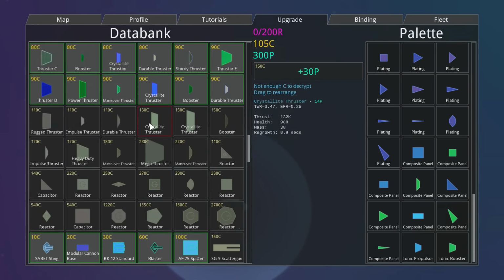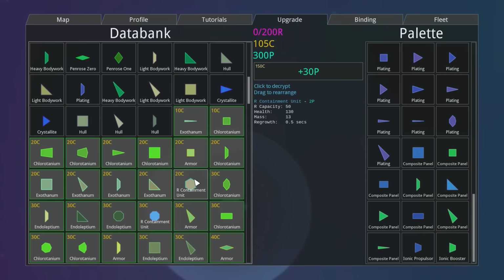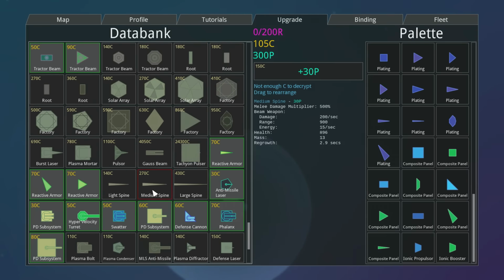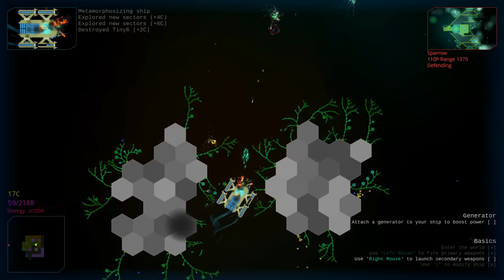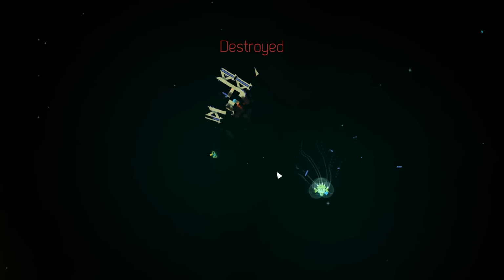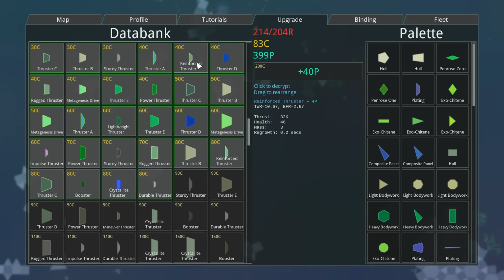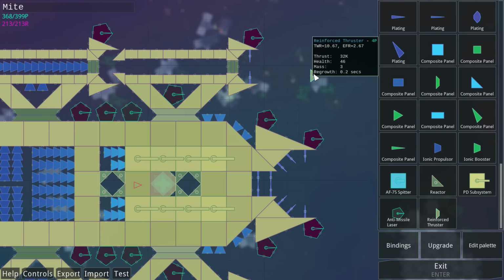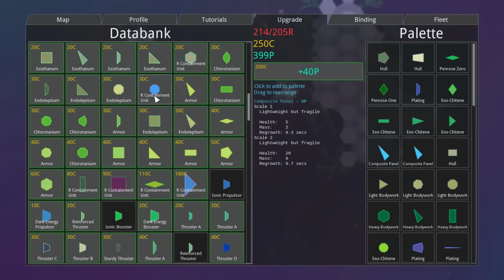Reassembly |Part 1 - Modded | Ants Everywhere!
Finally back with more reassembly but this time using the reassembler mod!